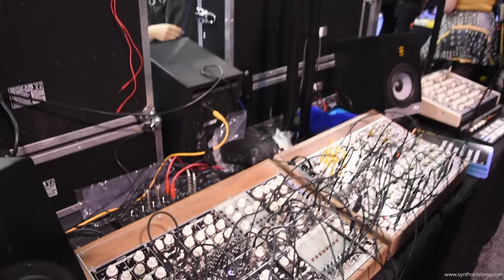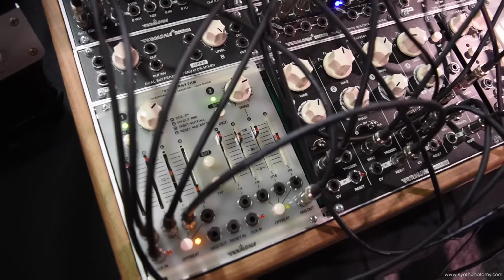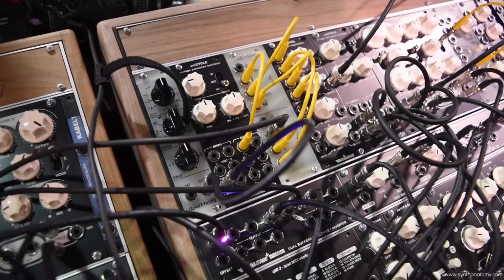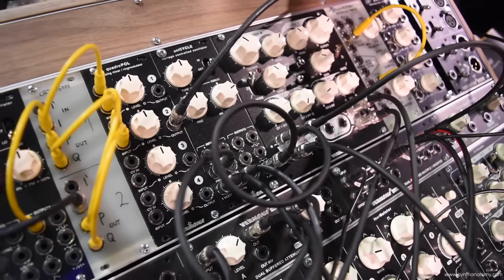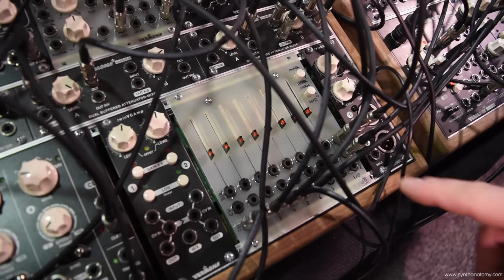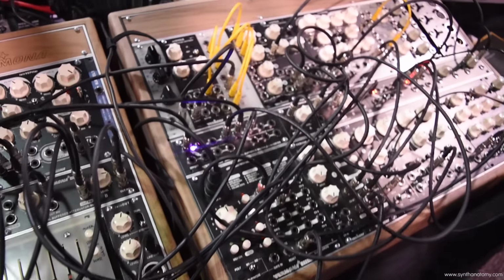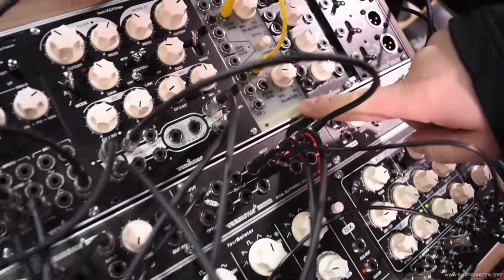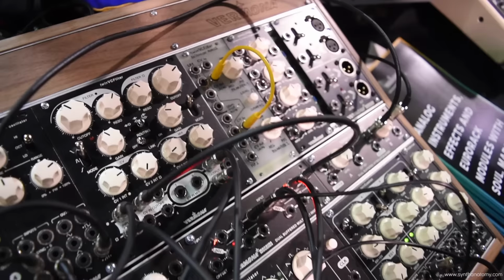NAMM 2017: Vermona Eurorack News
►Please support my NAMM 2017 Coverage and win 1 of 3 KV331 Audio Synthmaster licenses

Thanks to Audio Evolution Mobile and JRRshop for the Support

► Vermona announced at NAMM 2017 several new Eurorack modules. More Informations in this video.

a great site for everything synth.